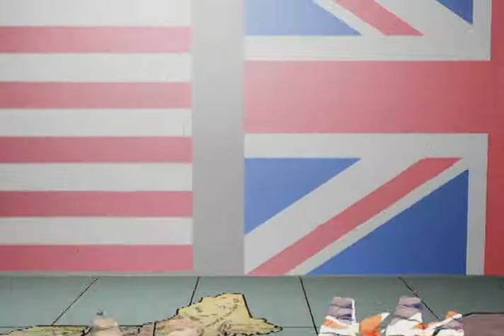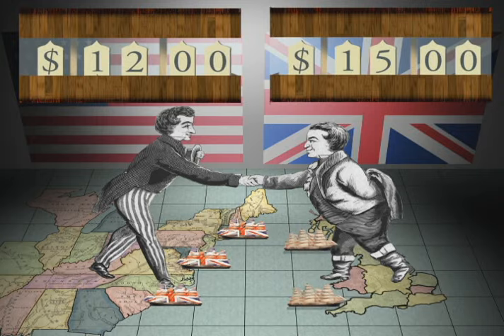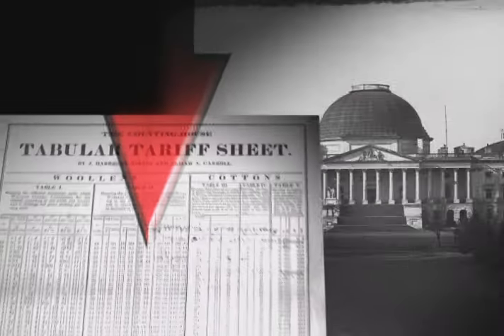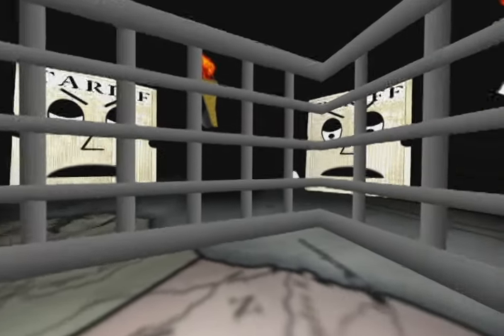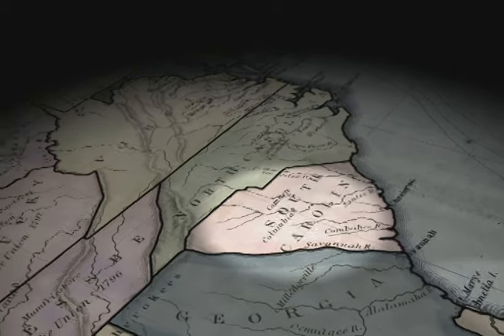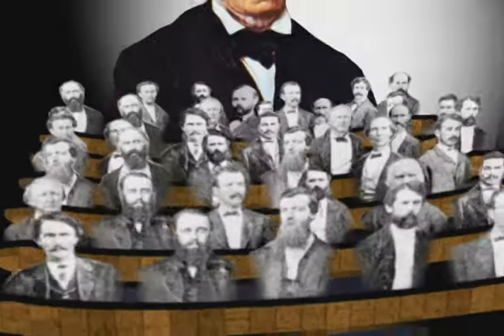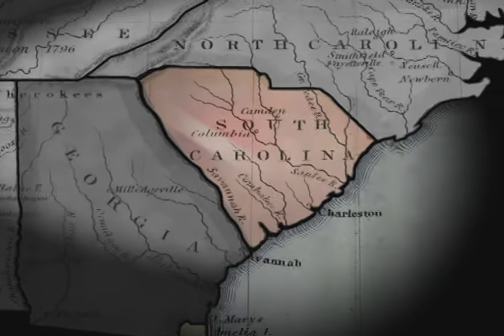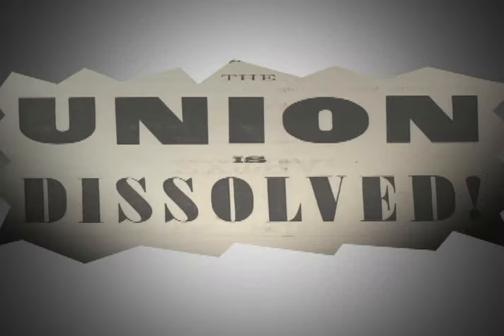The Nullification Crisis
In 1828, Congress passes a tariff to protect American manufacturers from cheaper foreign imports. This protective tariff almost brings the country to the brink of civil war.